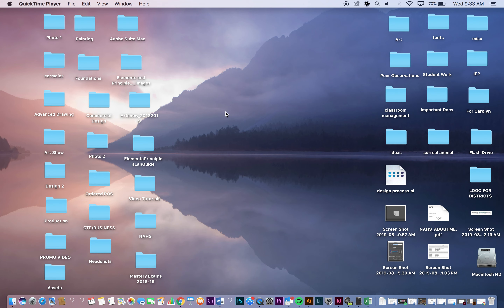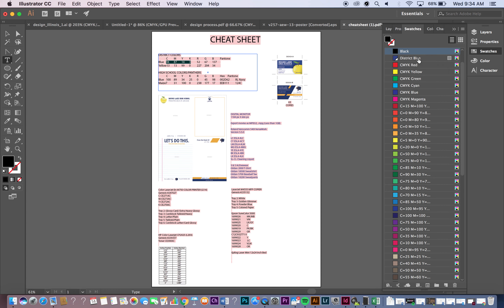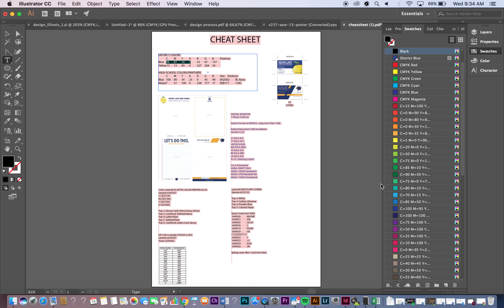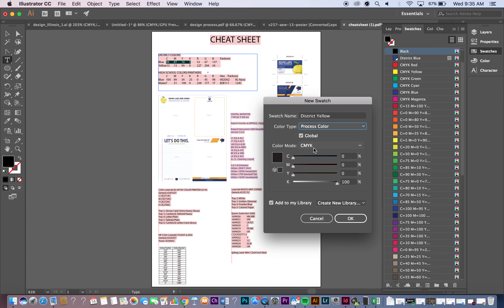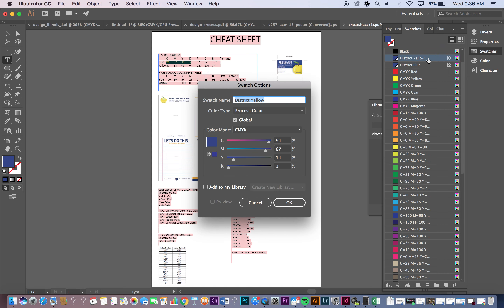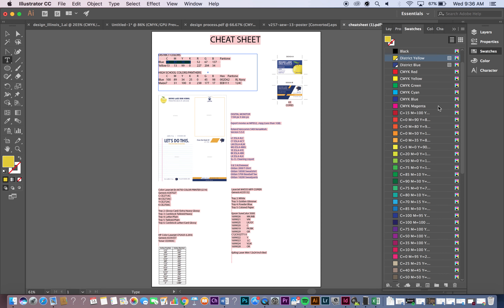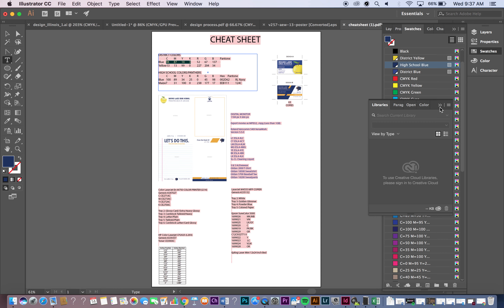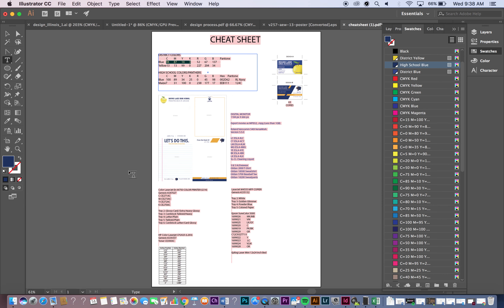CheatSheet SwatchLibrary Setup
Add specific CMYK swatches to your library